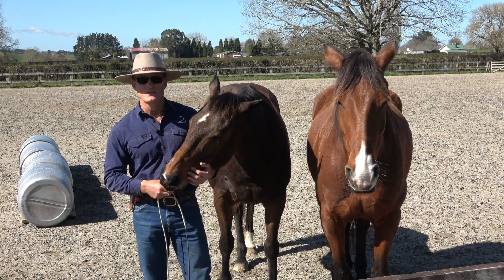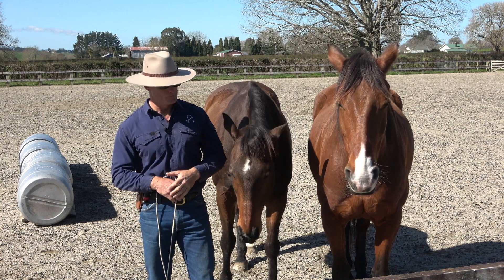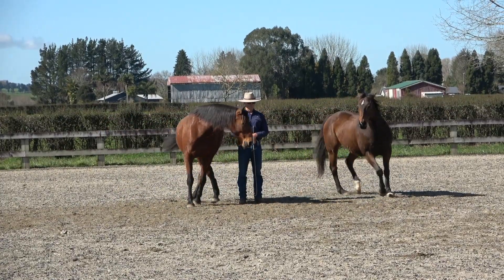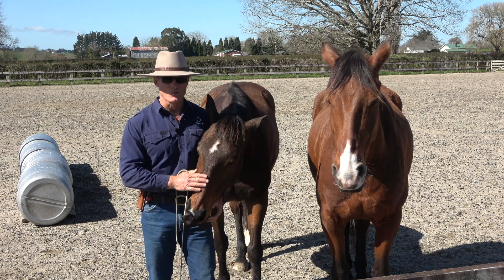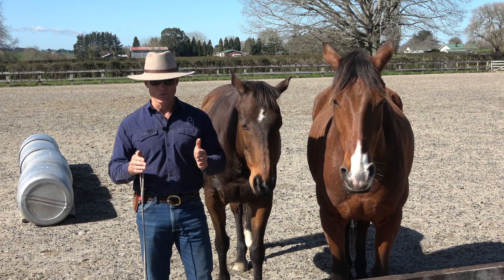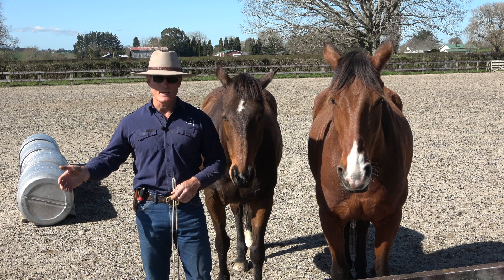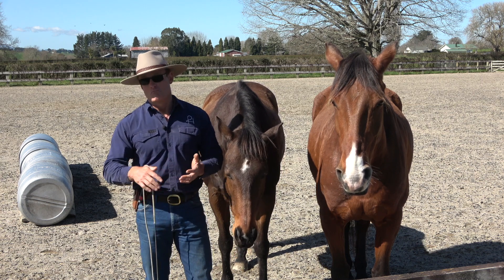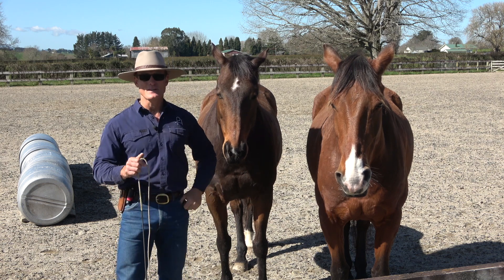Liberty change on alternate circles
This video is about Liberty CoD on alternate circles